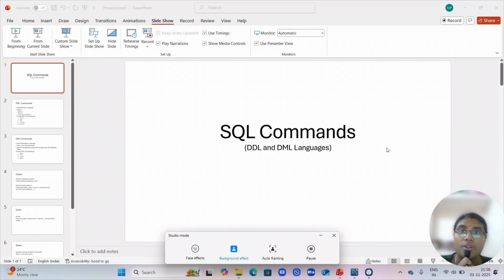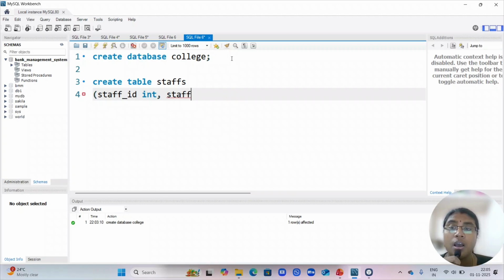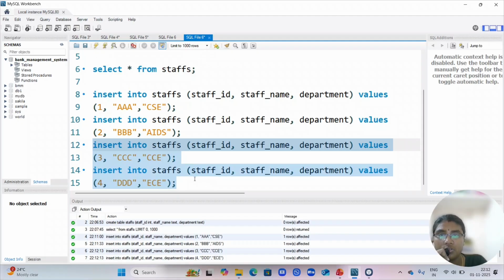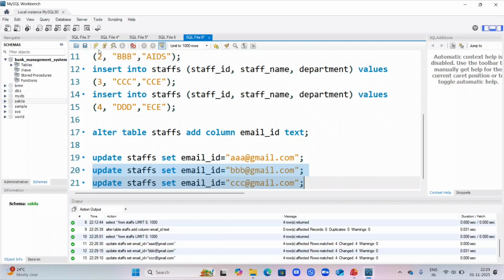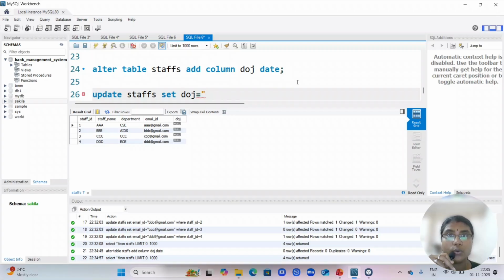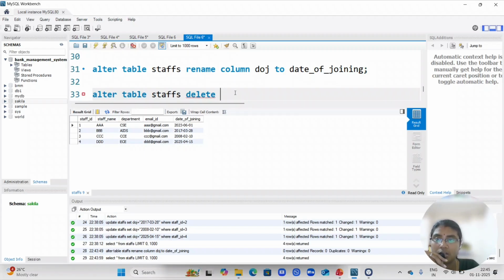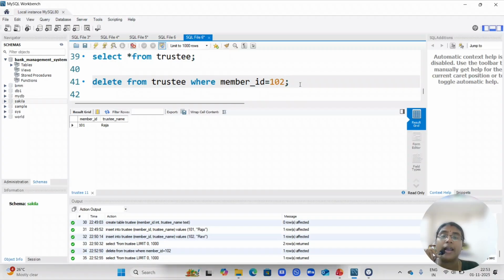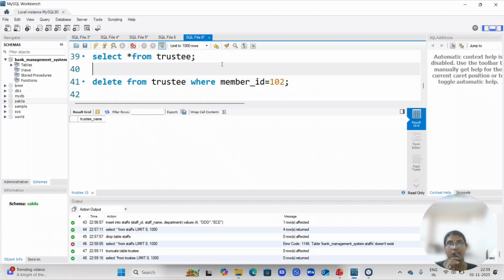DDL & DML Commands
DDL and DML Commands process.